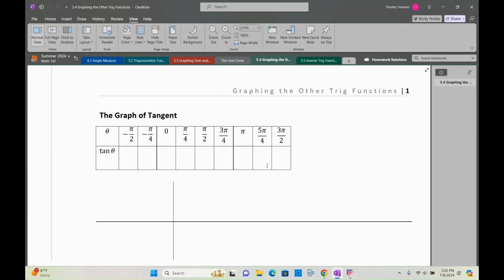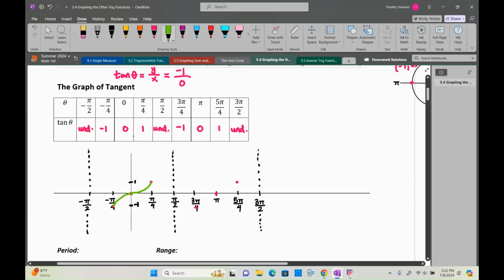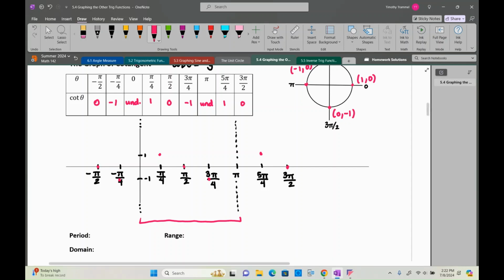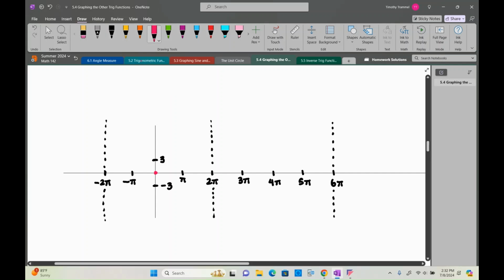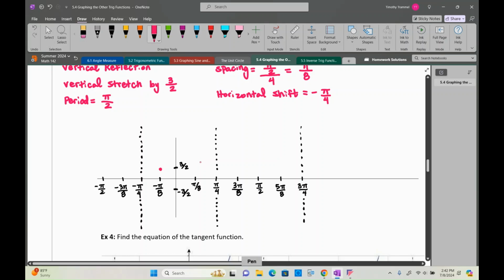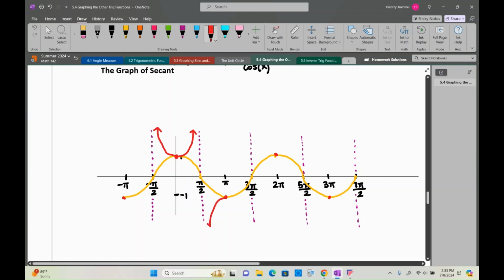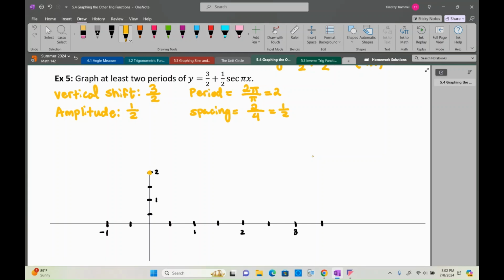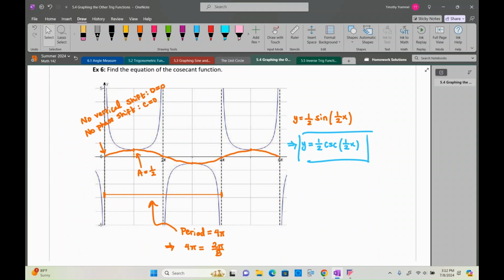5.4 Graphing the Other Trig Functions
Graphing Tangent, Cotangent, Secant, and Cosecant